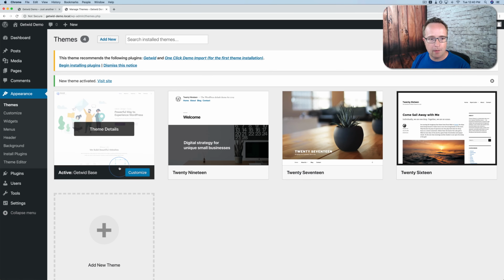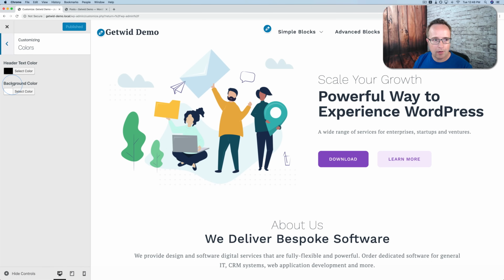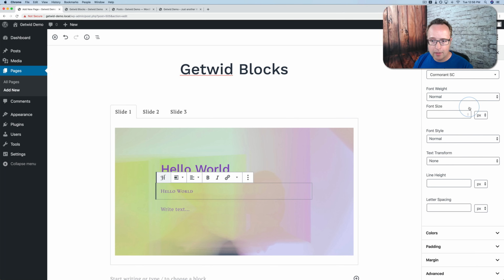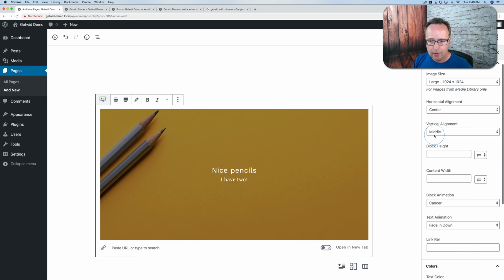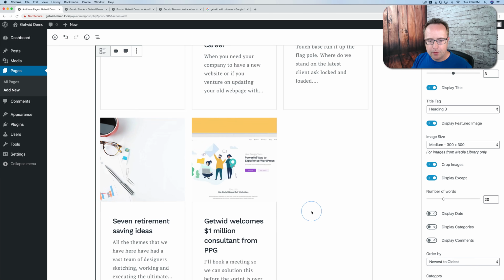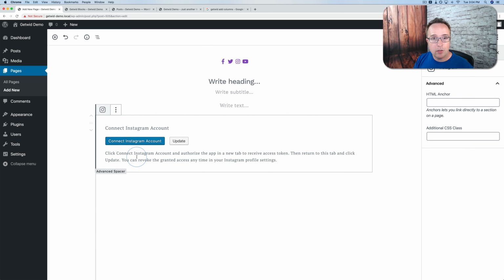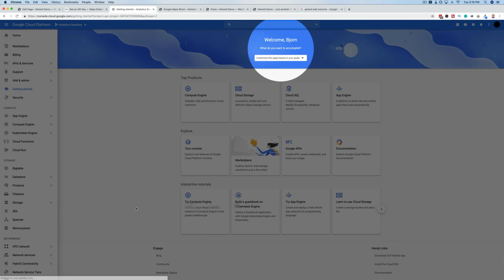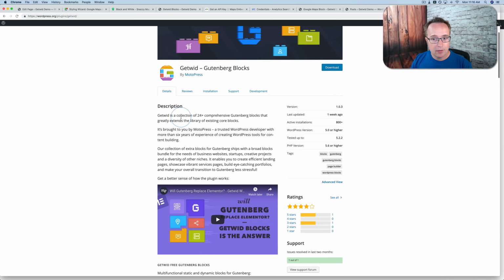WordPress Gutenberg Blocks Tutorial Showing How Gutenberg Could Be A Real Page Builder With Getwid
Getwid is a free plugin that gives you access to 24 professional Gutenberg blocks.

We are going to look at each of the blocks and how they work in this tutorial.

My favorite Getwid block, by far, is the Google Maps block that allows you to have a custom color scheme for Google Maps on your site and you can easily add custom markers to any location on the planet.

Getwid Base is a theme that allows us to import demo data and demo blocks with just one click. It is also free.